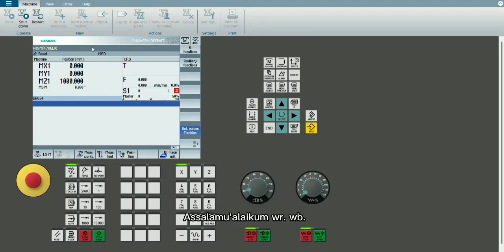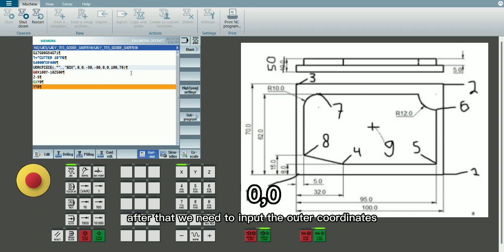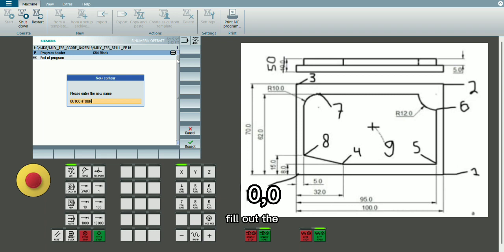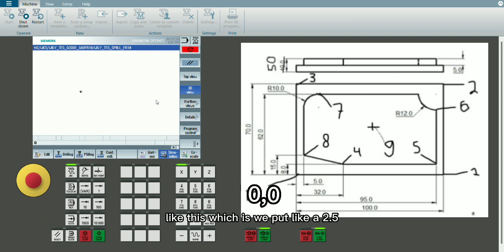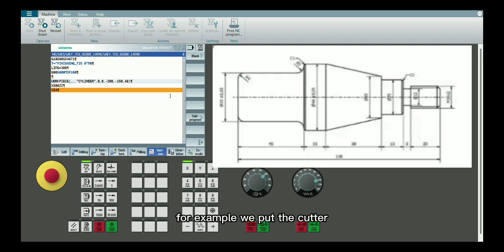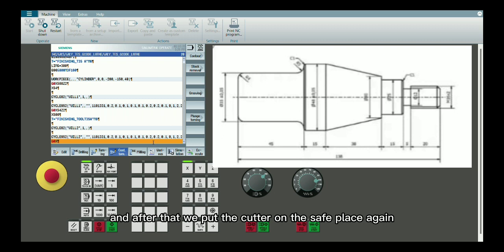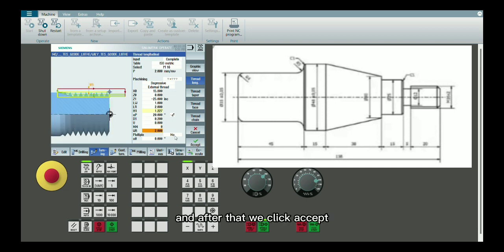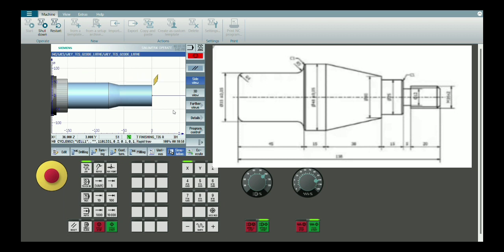CNC Training System | Sinutrain | Milling and Turning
Hello everyone!
Let me introduce myself, I'm

Wily Wiryawan
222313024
General Mechanic - Manufacture Engineering
Bandung Polytechnic of Manufacture

In this video, I show you how to make a CNC Program on SINUTRAIN software.
Milling (G-code and Shopmill) and Turning (G-code)